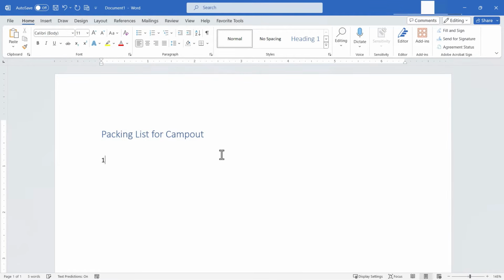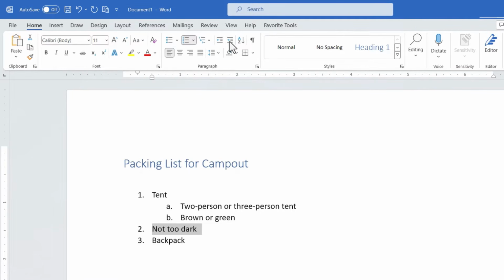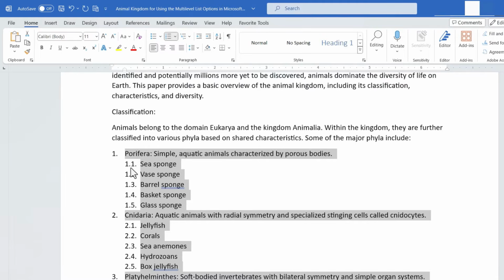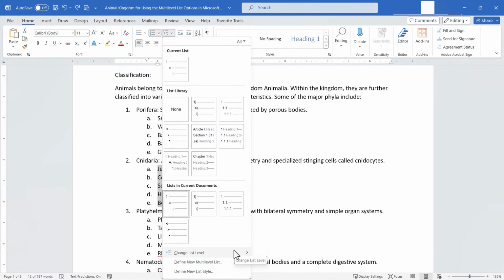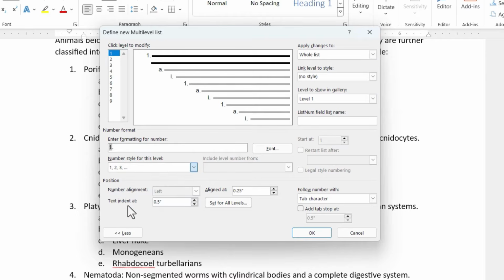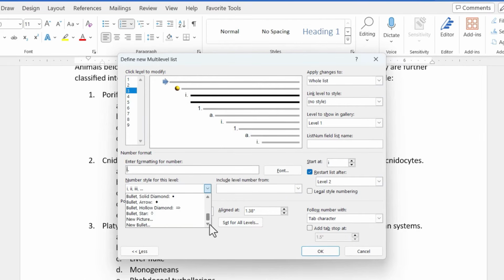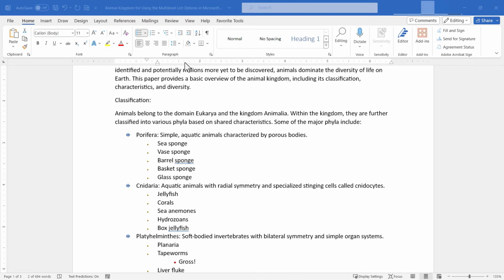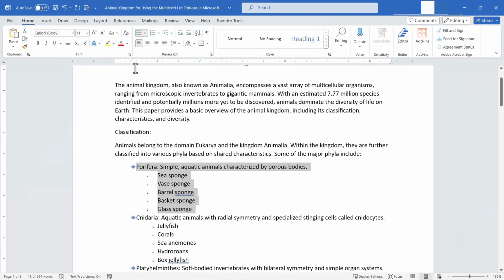Multilevel Lists in Microsoft Word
Learn how to create and manage multilevel lists in Microsoft Word. This is something almost every Word user needs to know. We all use multilevel lists, but only a few of us use them correctly.